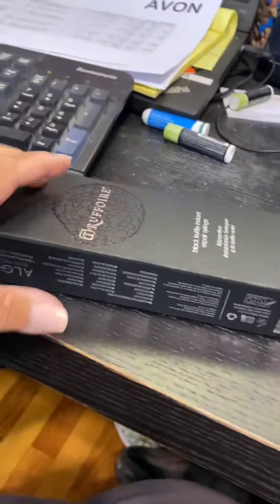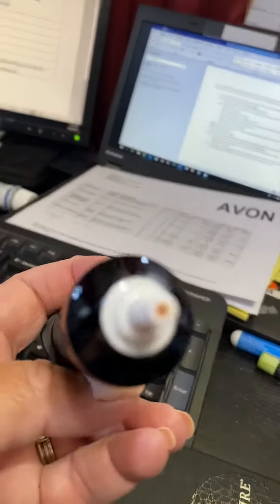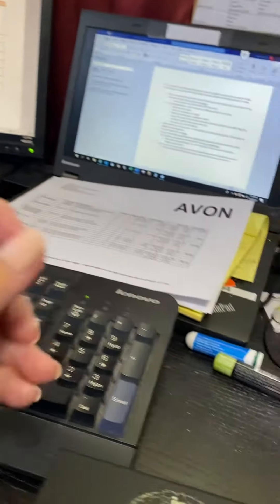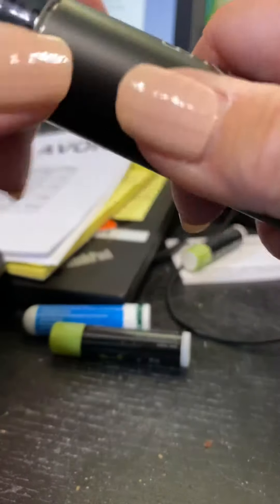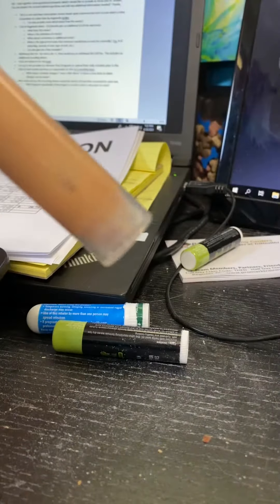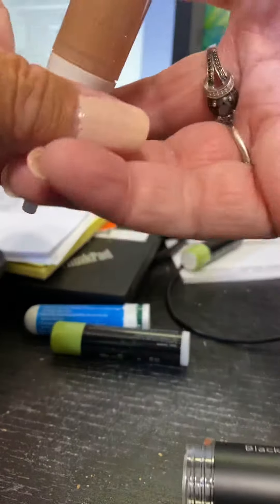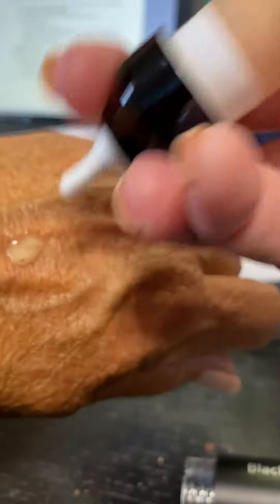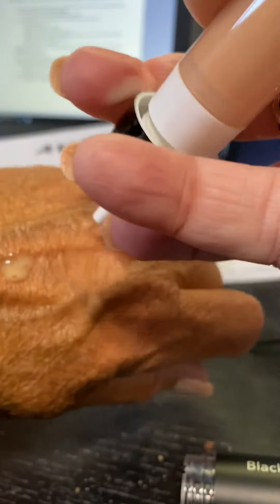Cant get Black Truffle Instant Repair Syringe to work